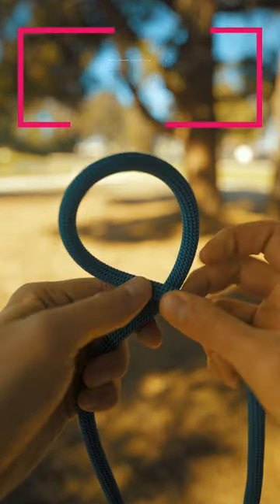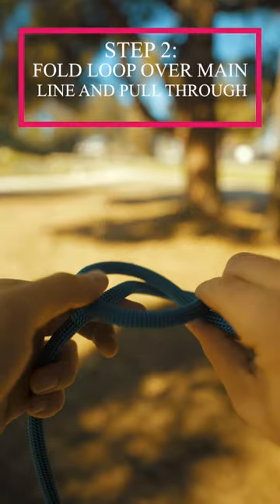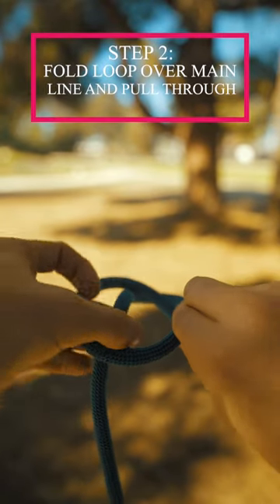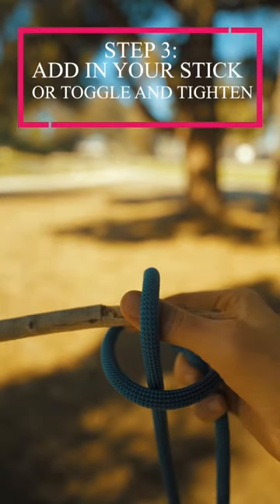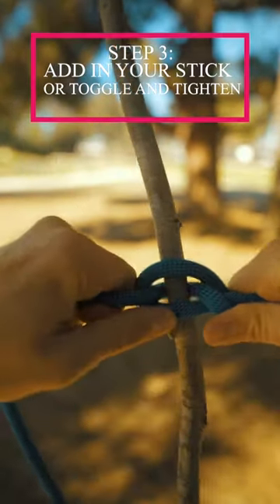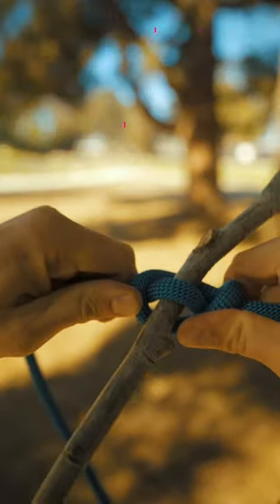How to Tie The Marlin Spike Knot For Camping😍